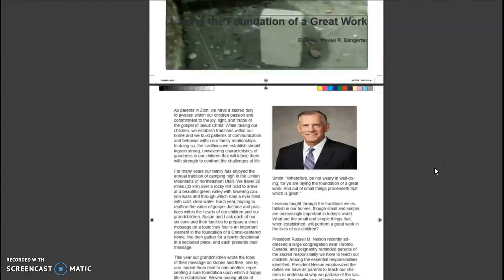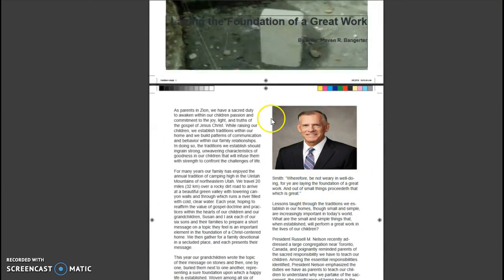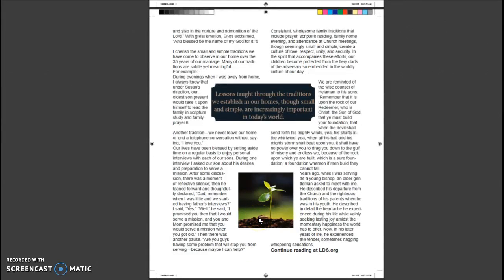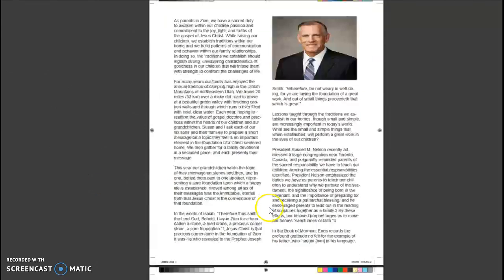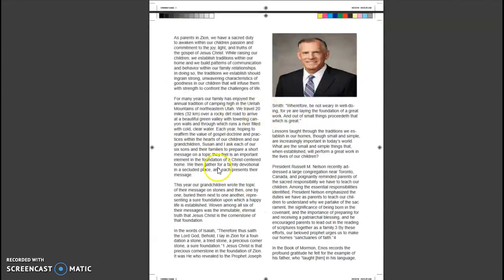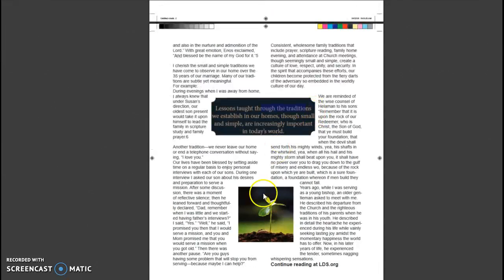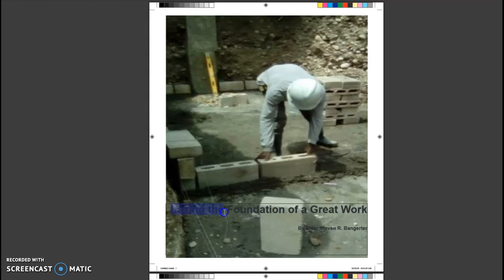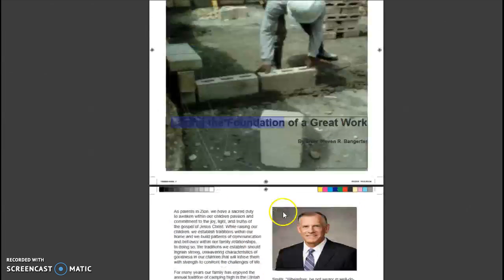COMM 130:11 Magazine Spread Yvena